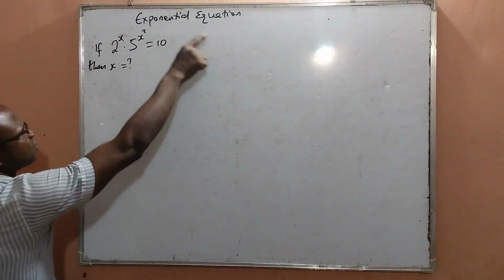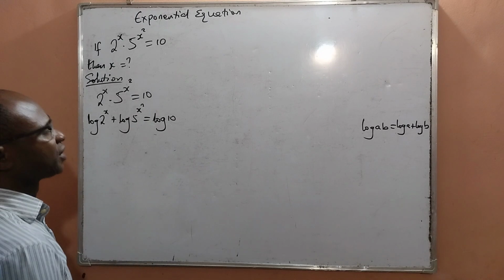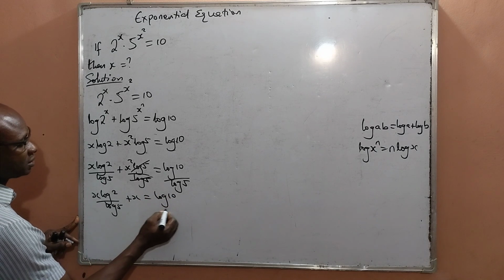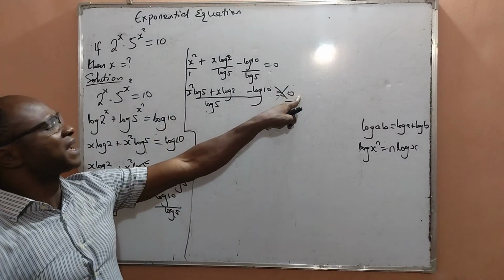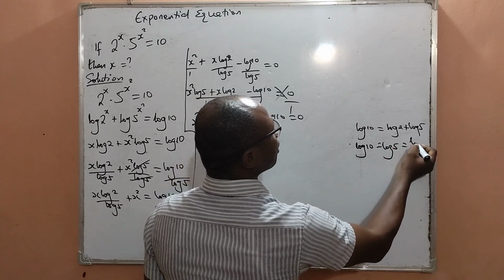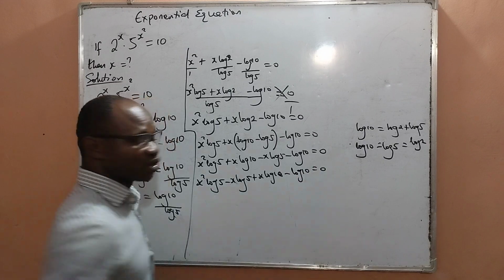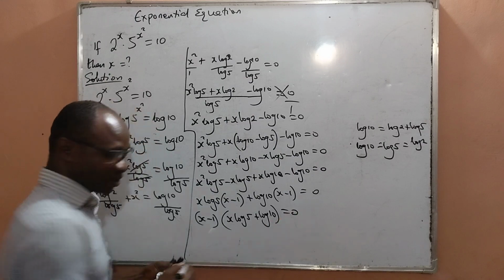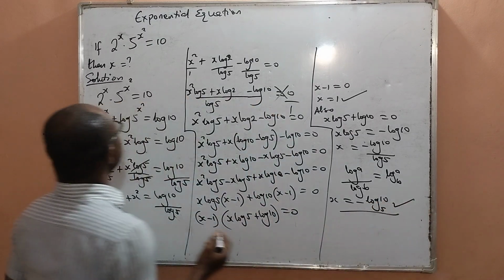Simply Trick To Solving Quadratic Exponential Equation | 2^x • 5^x^2 = 10